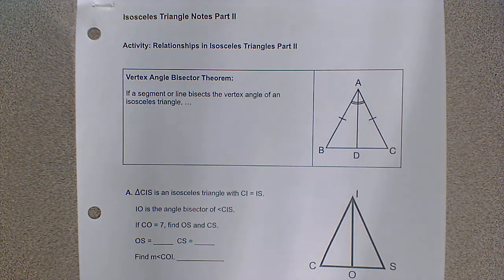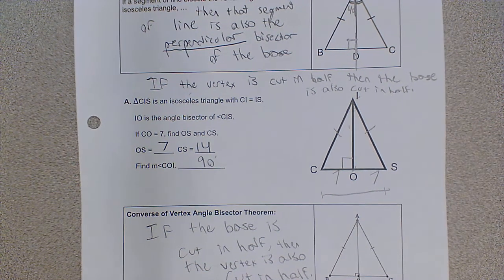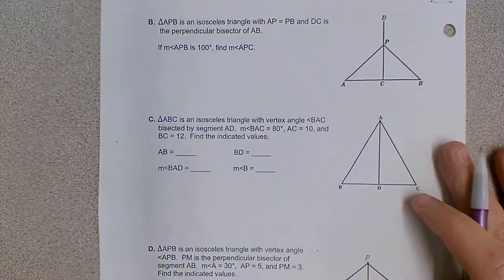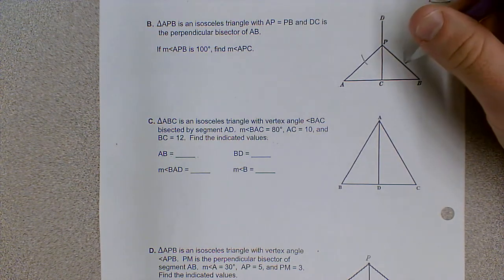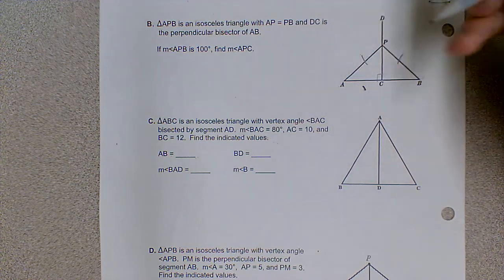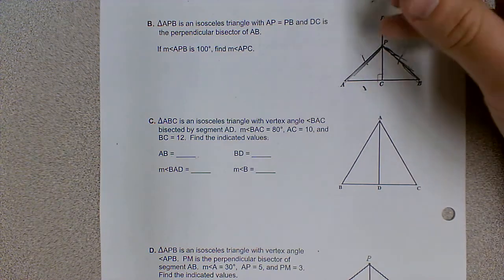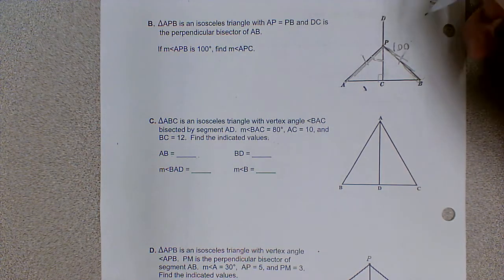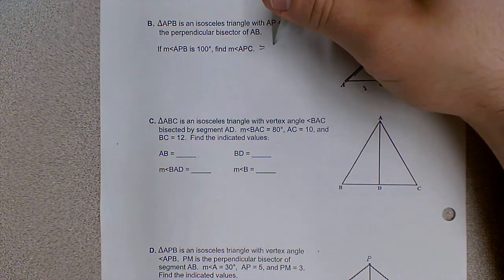Unit 4, Notes 5 - Isosceles Triangles Part 2